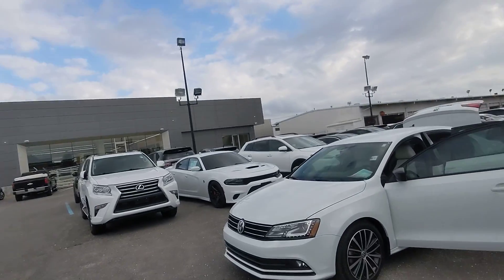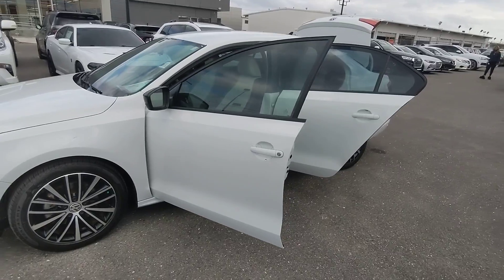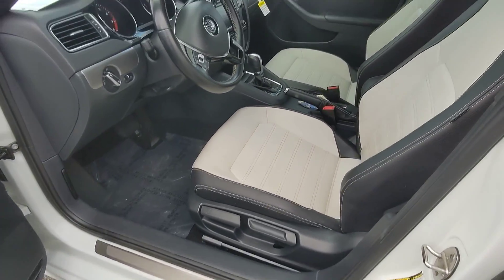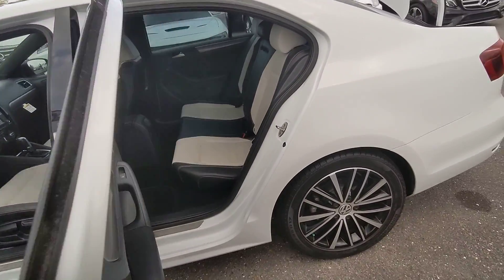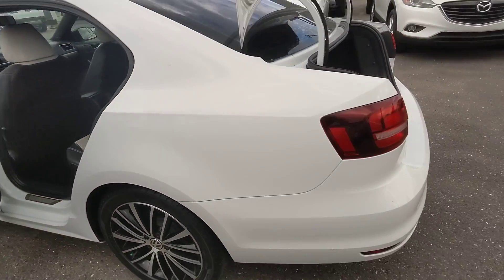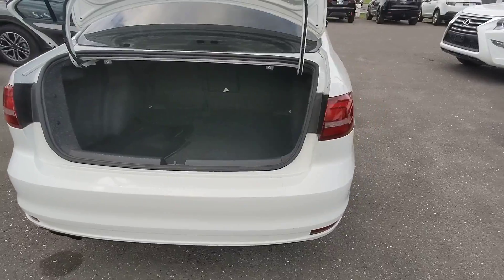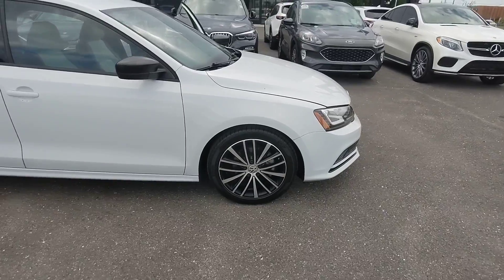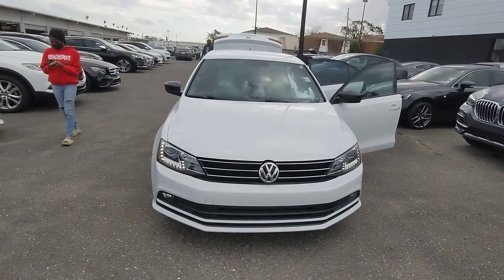2016 VW Jetta with Paretti